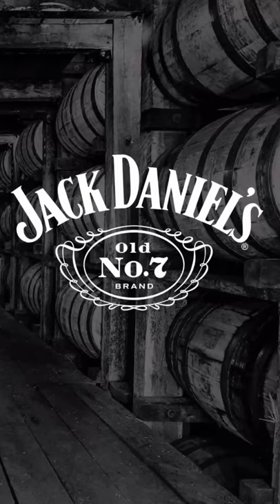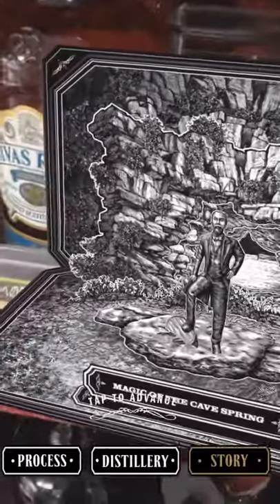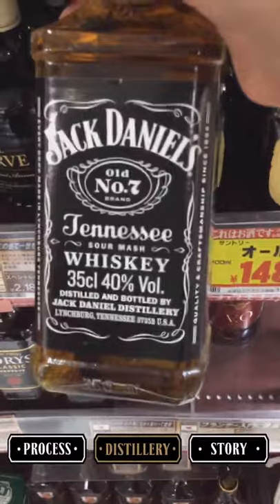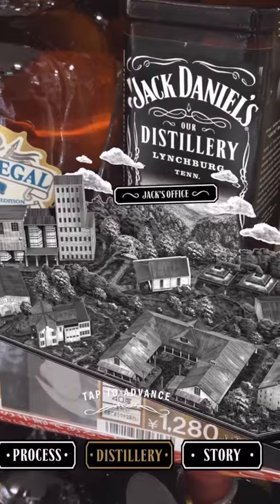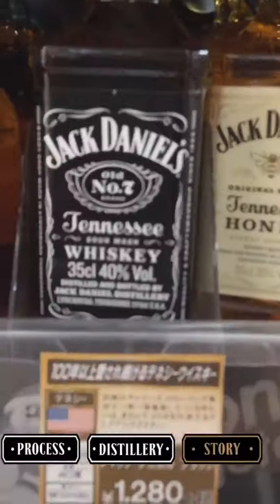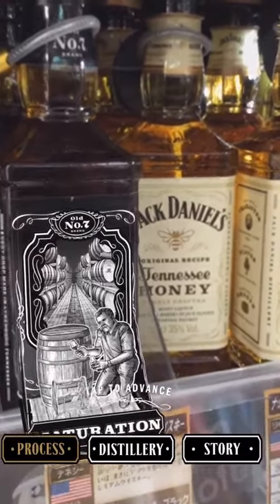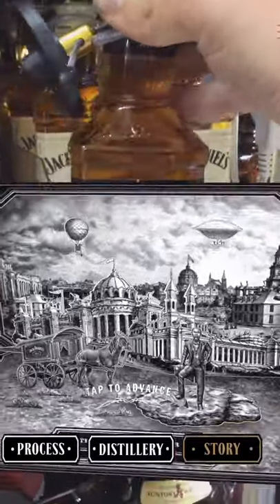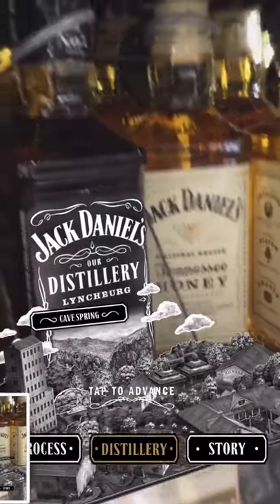Jack Daniel's Bottle Augmented Reality Experience First Look (iOS)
In this video, I reviewed Jack Daniel's AR Experience for iOS by Brown-Forman. This augmented reality (AR) experience worked with Jack Daniel's Tennessee Whiskey bottle from 50mL to 1.75L bottles. It features beautiful hand-crafted virtual folding-paper presentation and animations, voice over, music and sound effects for an immersive experience. It tells the stories that make the Jack Daniel's brand so special.

I had a great time with this experience and it showed me the great potential of immersive media to deliver unique AR experience as part of the shopping experience.

AR technology used in this manner can help increase engagement, provide detailed, contextualize and even personalized information to shoppers as they browse through the products on the shelves. With AR glasses this would be a no-brainer, but as for now, experiencing it using a phone is not convenient.  That being said, it gives you a glimpse of what AR technology software enables for on-location shopping experiences and how it can help improve the overall shopping experience. More detailed article or video will follow, talking about the many aspects of how these type of technologies can benefit brands and consumers alike.

Among the advantages of such presentation are a dynamic pulling of updates data from the cloud, apply personalized warnings or recommendations (e.g. if the user is allergic to an ingredient, warn that user), price comparison, optimized dynamic and interactive content delivery compared to the video equivalent, modular 3d presentation that compliments the product thus increasing engagement and sales, etc. There are many other advantages that benefit consumers and brands and I will talk more about it in the next video. I get more in-depth about dozens of other advantages.

TIP: If you don't have the bottle, you can try it out on images of the bottle, just google it and try it on an image.